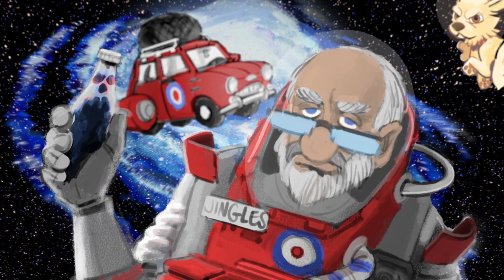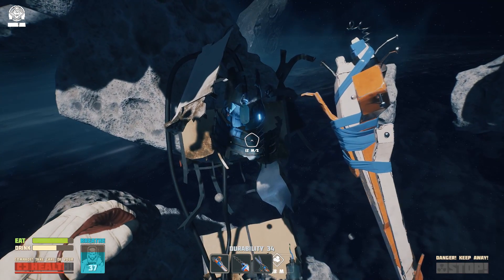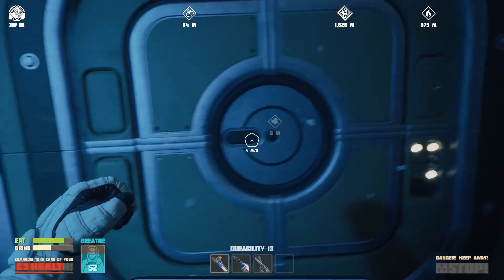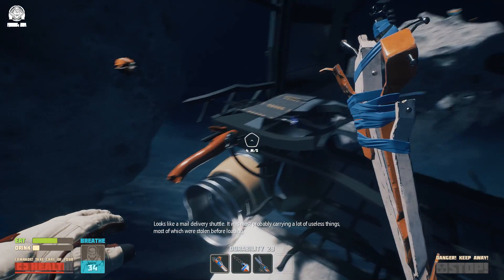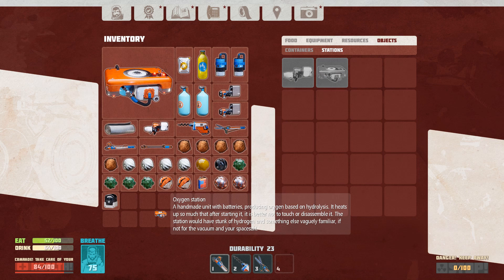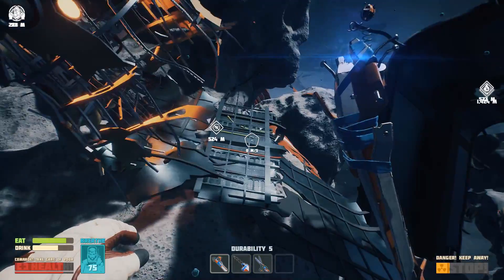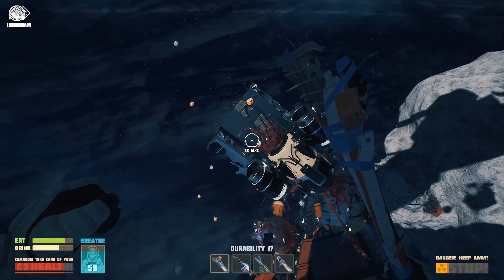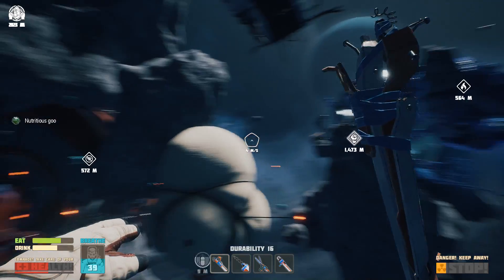Breathedge - To Boldly Go...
We're low on food and water, our ship's completely broken and our suit only holds 50 seconds of oxygen.  At least we have plenty of vodka.

Merchandise!